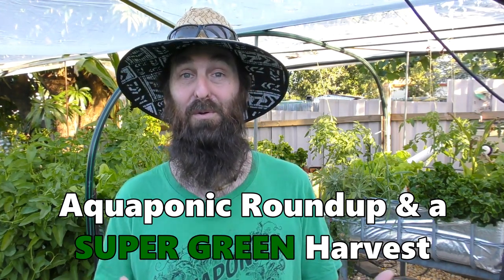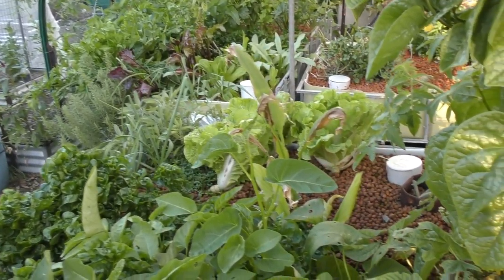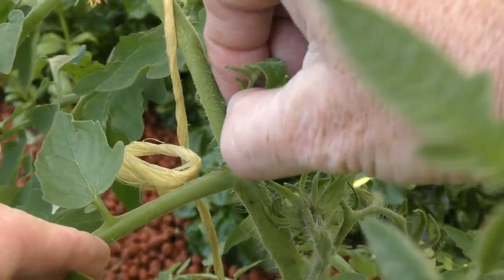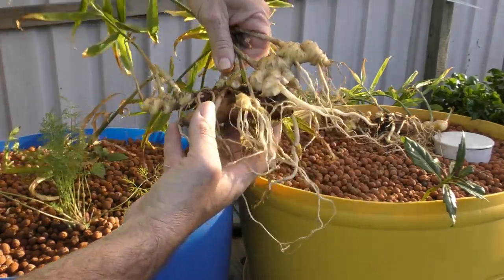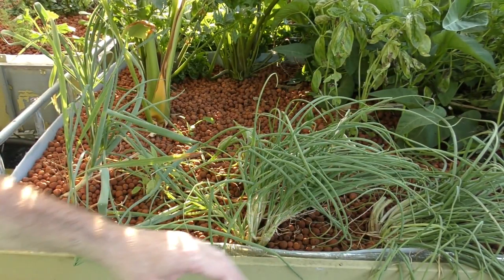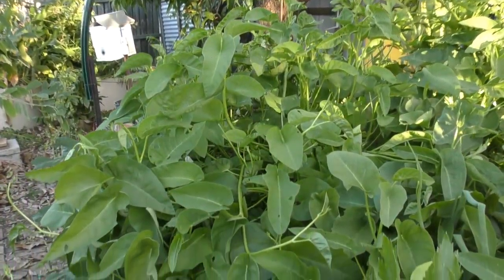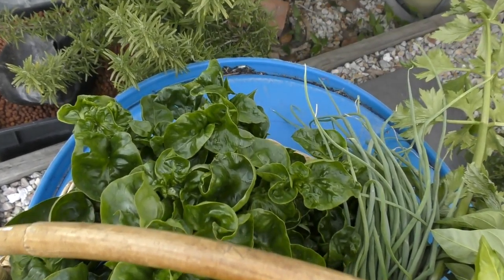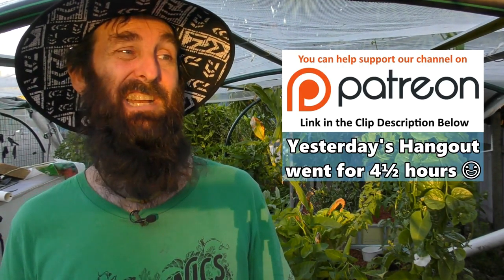Aquaponic System Update with a SUPER GREEN Harvest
Hi there Folks. The greens are booming & the tomatoes fruiting in the aquaponics system here in our backyard farm. Come along & have a gander at how Winter is treating the system.
Don't forget to grab your "Free Aquaponic Information & Resources" PDF download if you're looking for quality FREE information on building & running an aquaponic system for yourself.

Cheers all,
Rob

Steve McAlister

Sillybugger

Bluestone Aquaponics
"Bluestone Aquaponics The foundation of today's food".